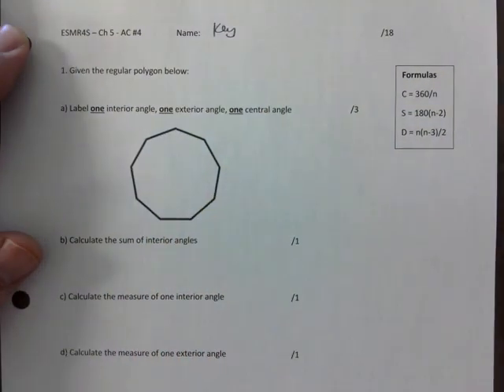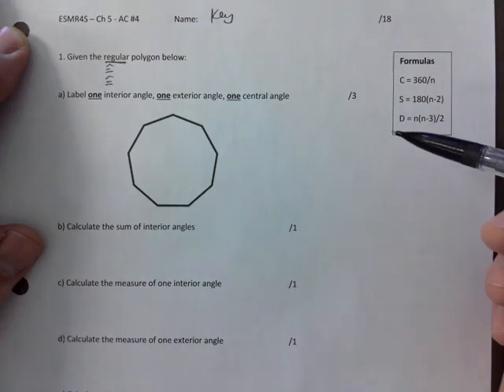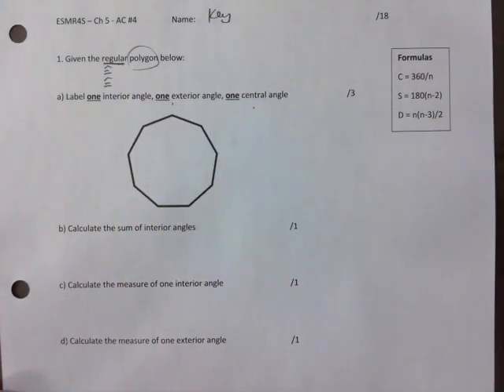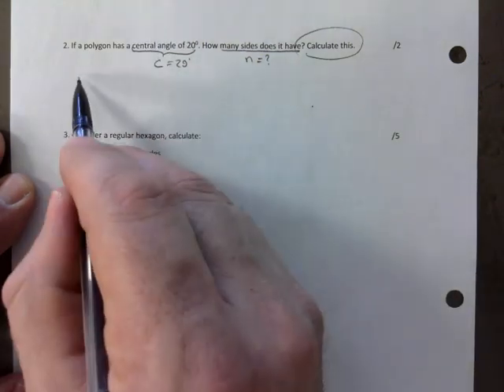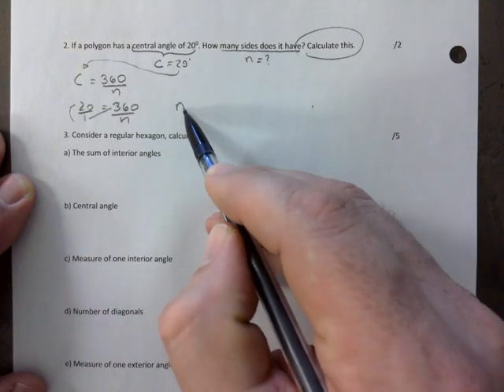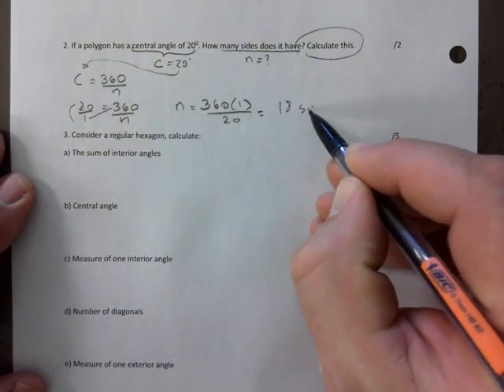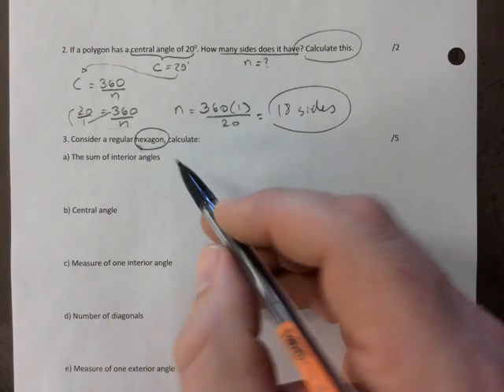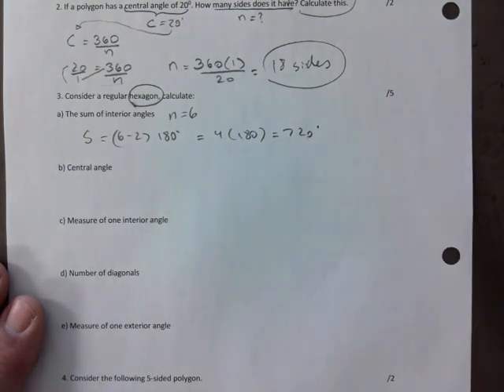ESMR4S POLYS AC 4